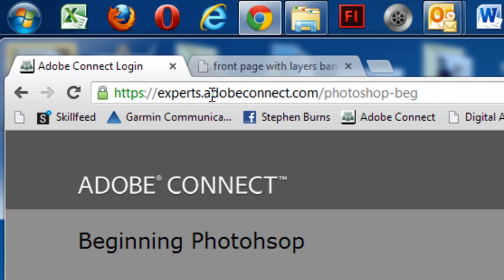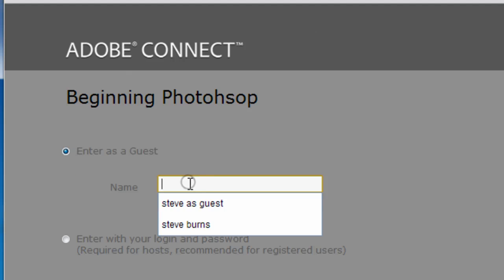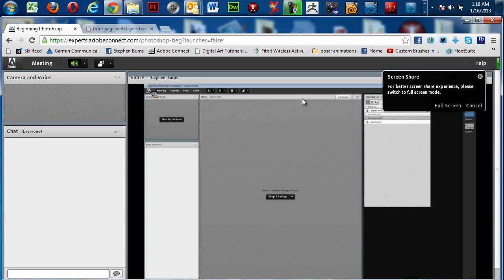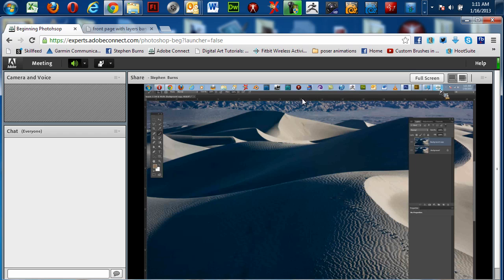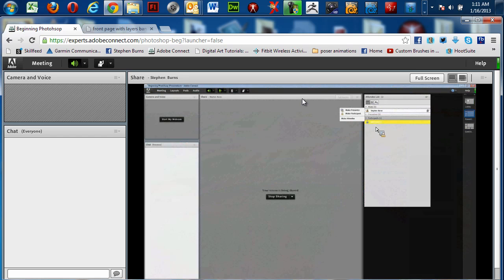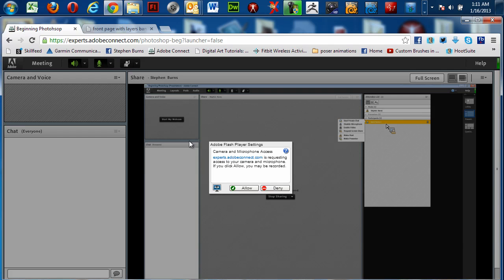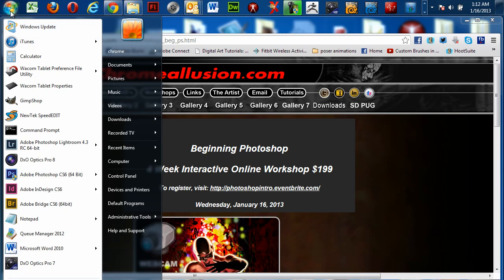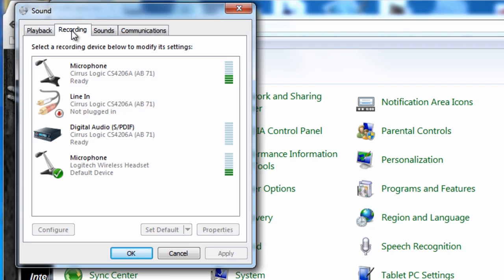Setup.mov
Setup Instructions for Online Interactive Class with Stephen Burns